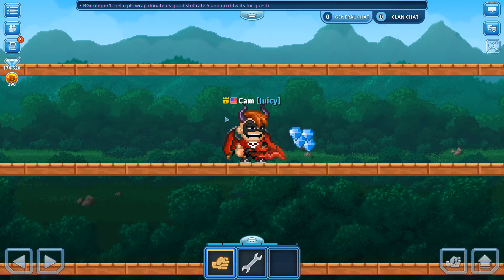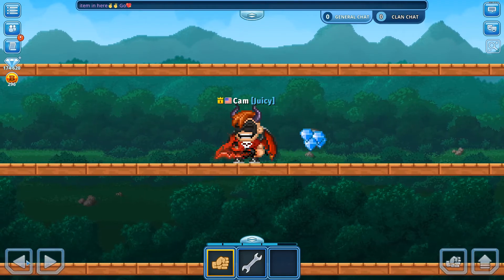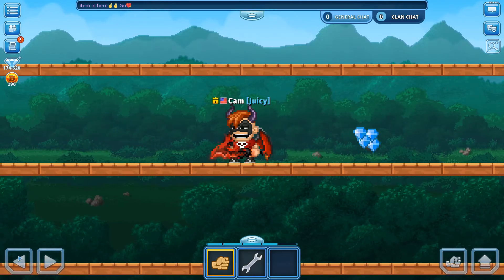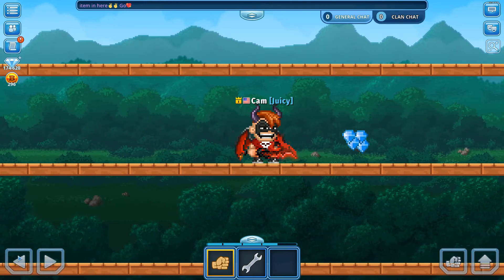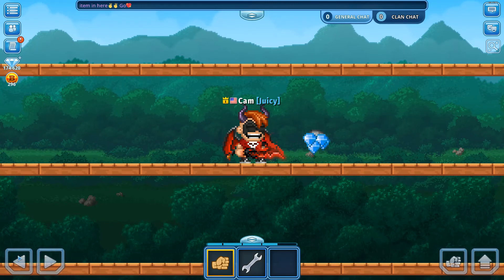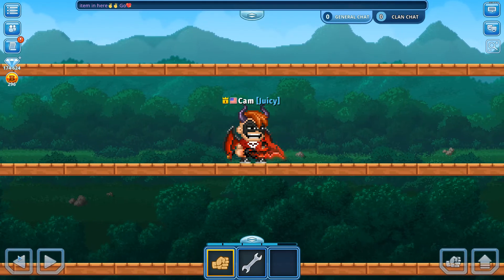How to pick up GEMS 101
Today your instructor Cam teaches you how to do the hardest task in the game in a few simple steps.